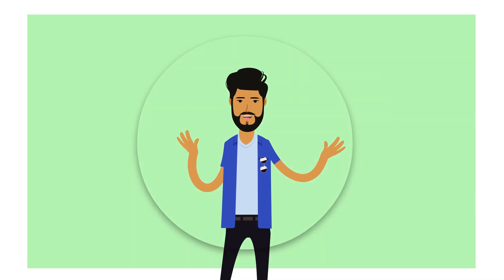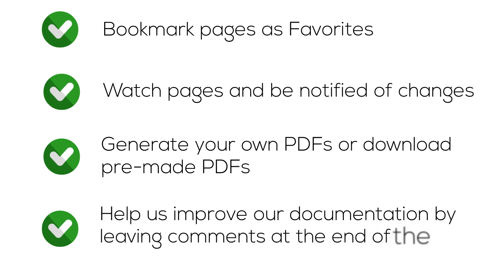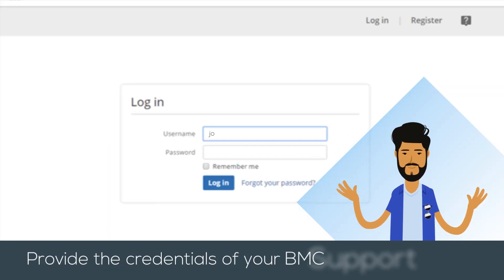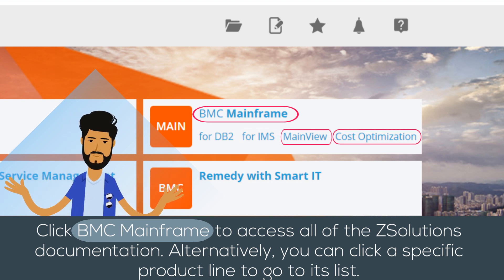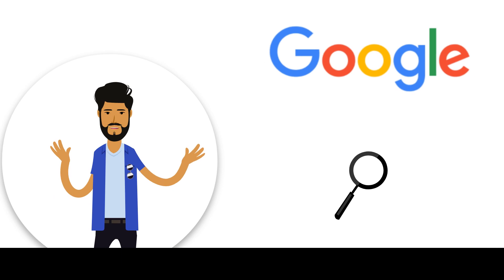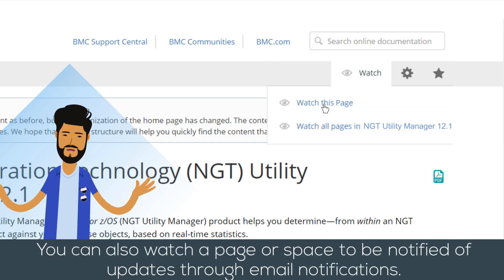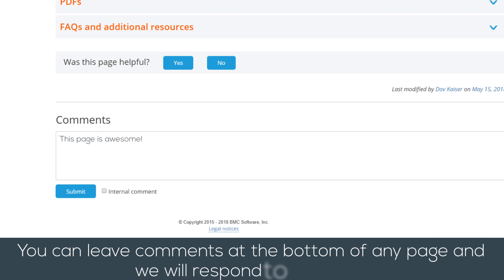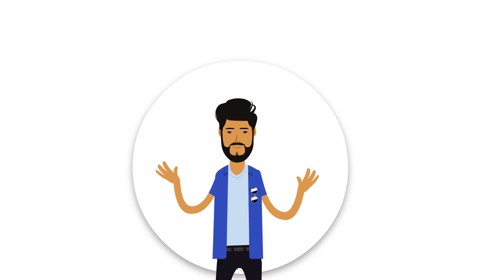Overview of the ZSolutions documentation portal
Learn about how to navigate in the BMC documentation portal.

Intro: (0:00)
Wiki based documentation platform: (0:14)
Using the docs.bmc.com dashboard: (0:50)
Accessing all ZSolutions documentation: (1:23)
Searching for documentation by product name or keyword: (1:57)
Performing a global search: (2:18)
Marking pages as favorites: (2:32)
Watching a space to receive email notifications: (2:38)
Exporting a custom PDF of the page or space: (2:46)
Leaving comments and feedback: (3:00)
Outro: (3:34)